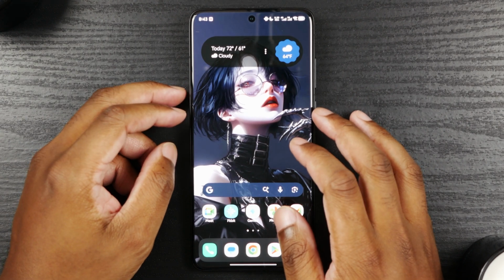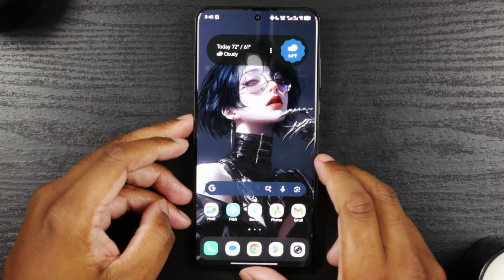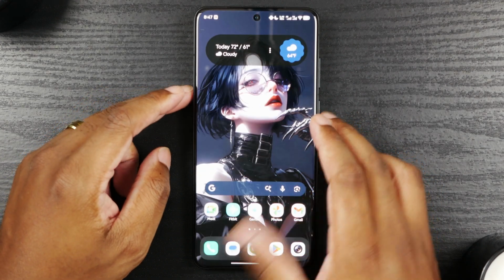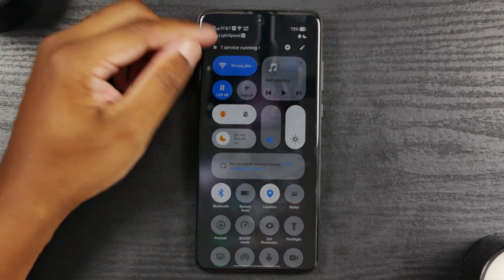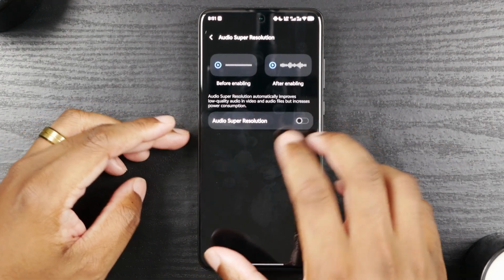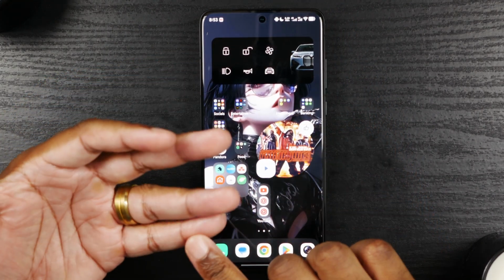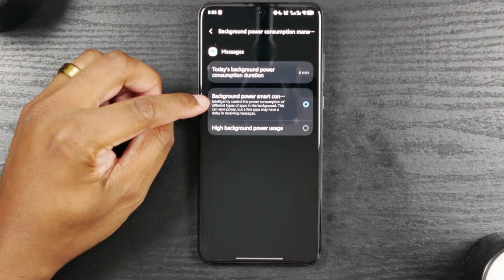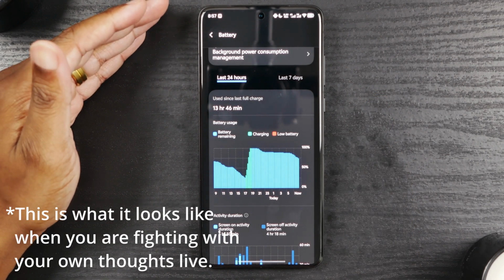Vivo X200 Ultra: Answering Common Viewer Questions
Answering a few viewer comments about the vivox200ultra .

Vivo X200 Ultra 👉🏿
VIVO X200 Ultra Blue Back / Red Ring Case 👉🏿
VIVO X200 Ultra Grey Two Tone Case 👉🏿
00:00 - Intro
00:45 - Google Discover
01:23 - Google Message/RCS
01:58 - Google Wallet
02:39 - Google Widgets
04:41 - Cellular Service
06:34 - Speakers
10:00 - Notifications
13:03 - Battery Performance
15:28 - Outro